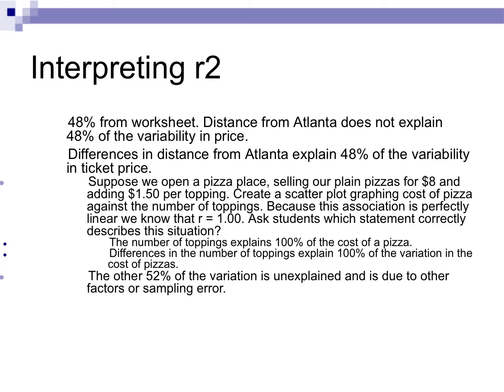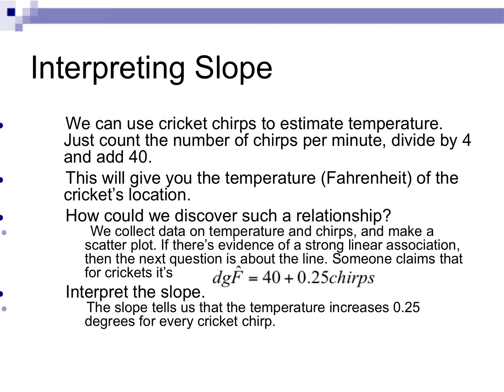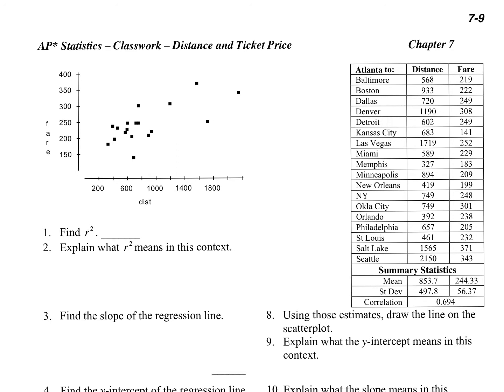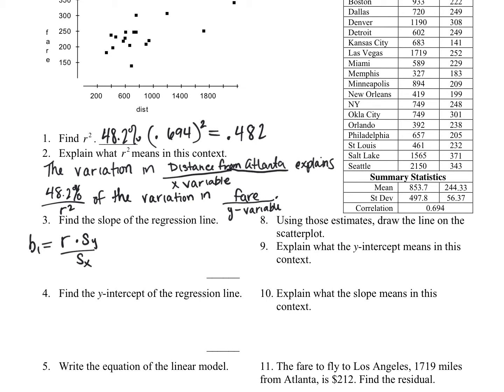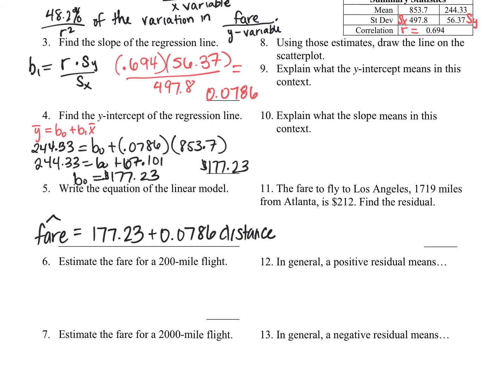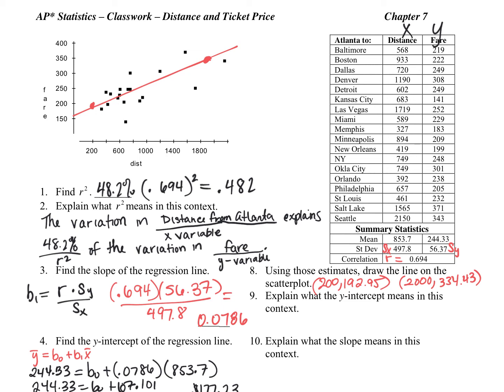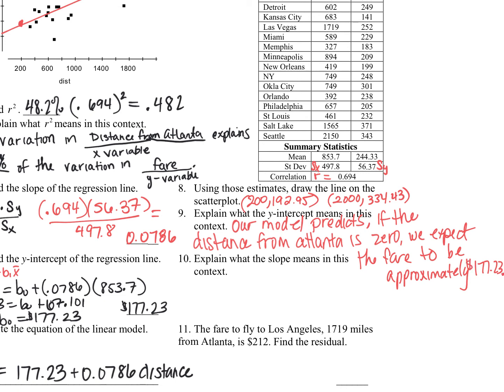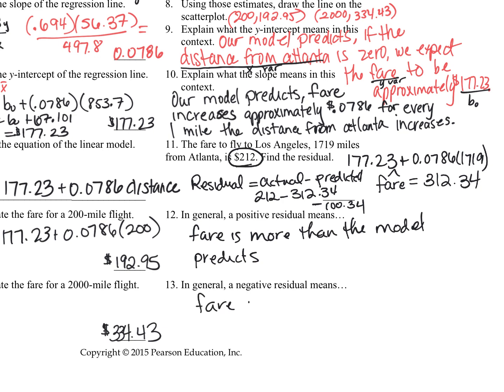Chapter 8 Notes Day 2.mp4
Interpreting r^2, slope, y-int and residuals. Distance vs fare worksheet front